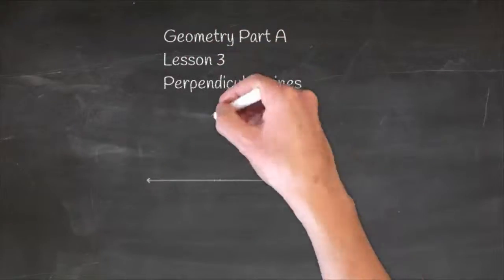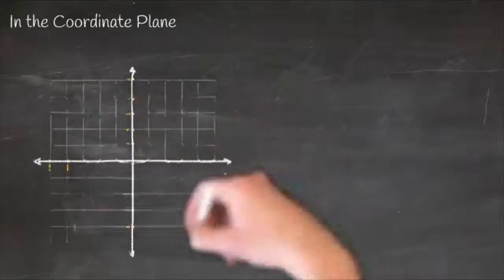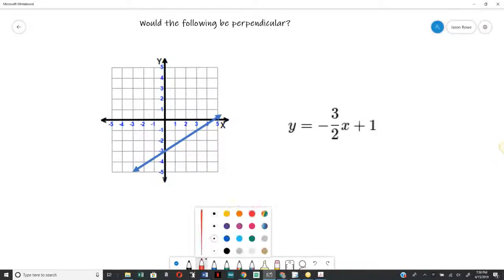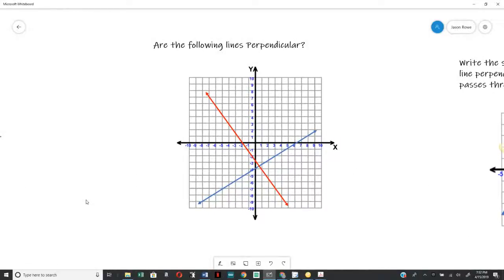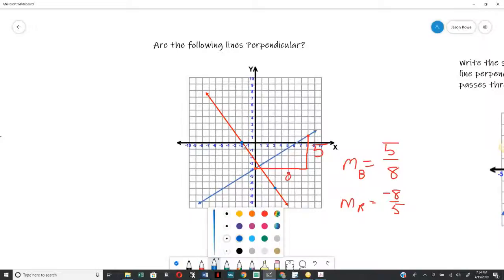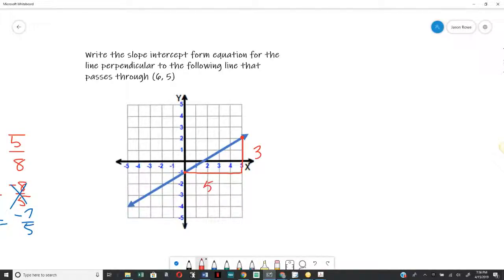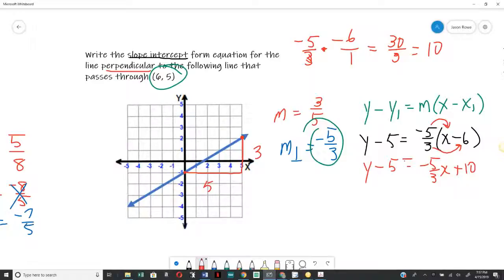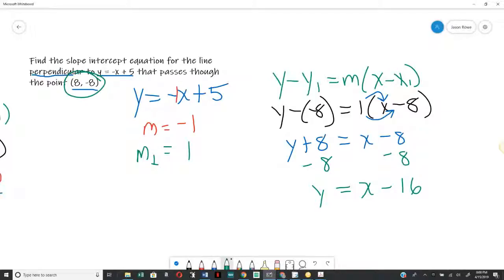Geometry Lesson 3 Perpendicular Lines Medium